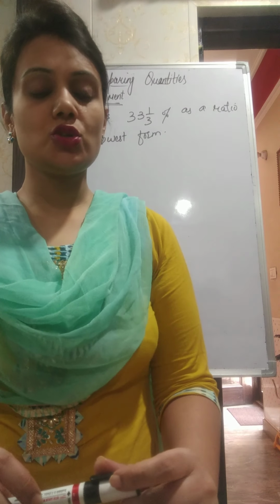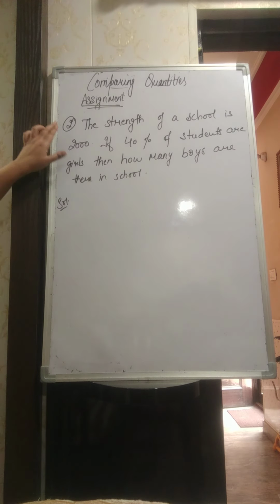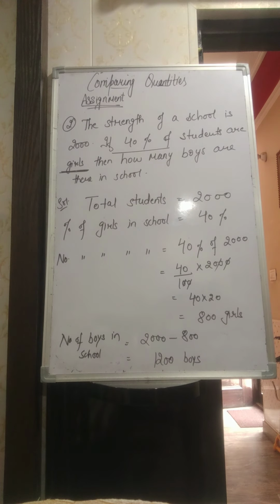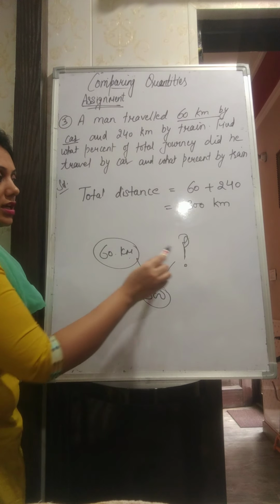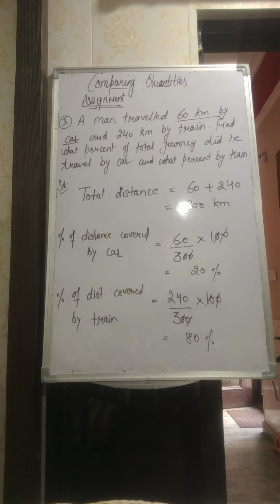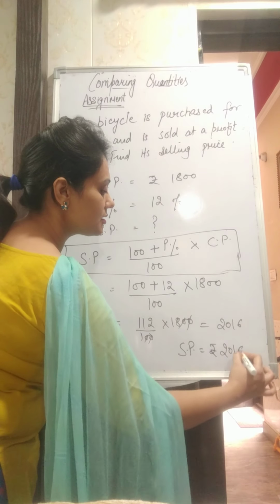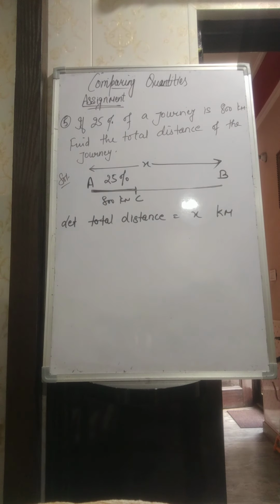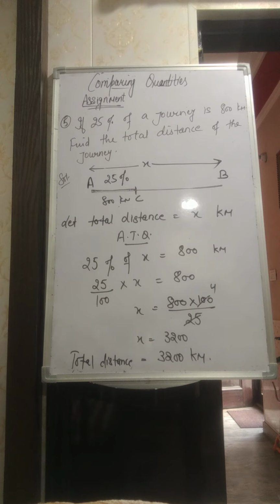August 26, 2020